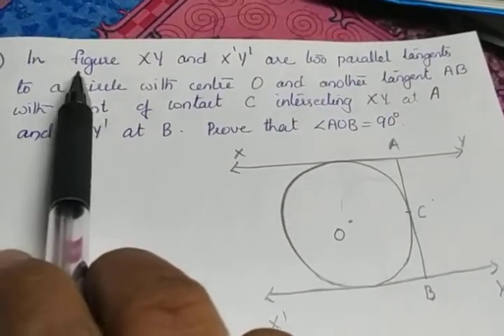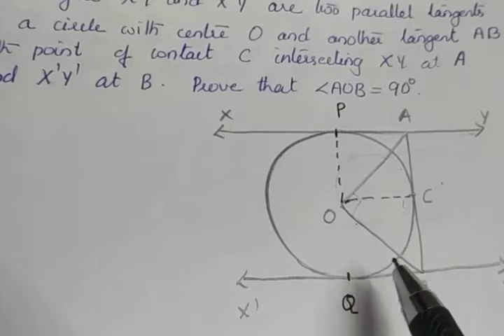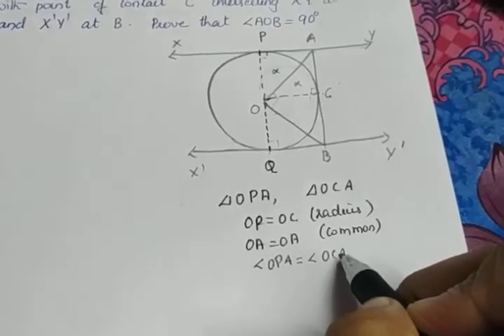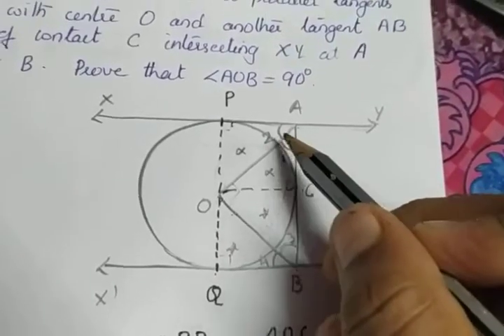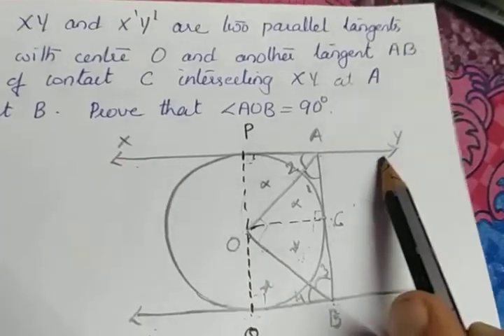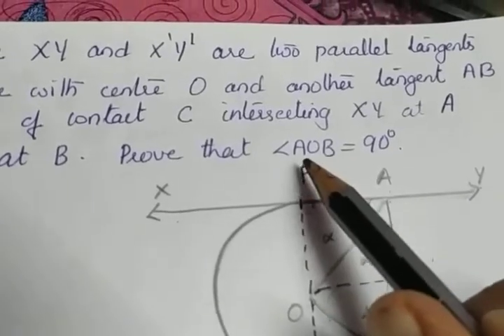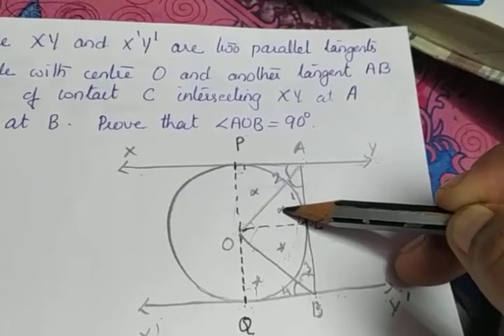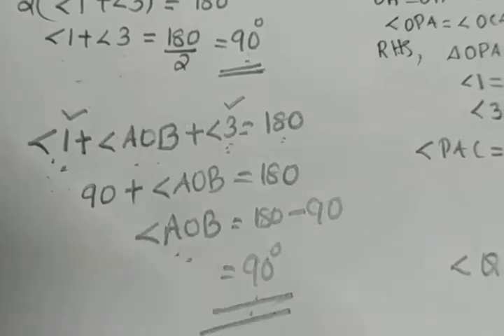Cbse X Maths Circles (part 13)